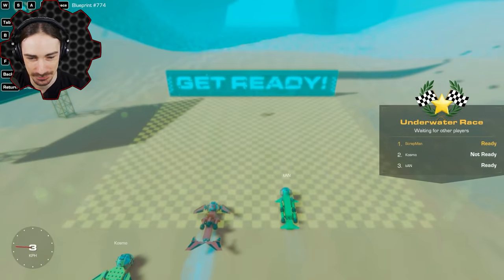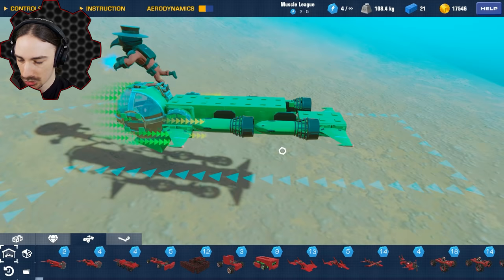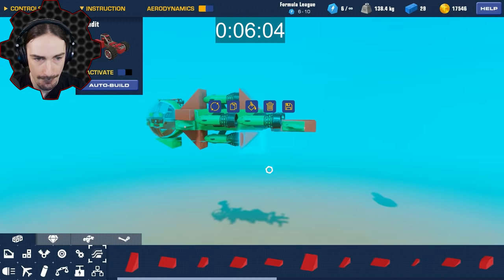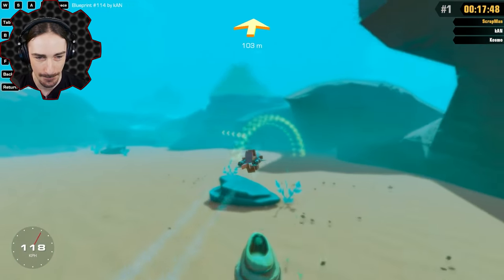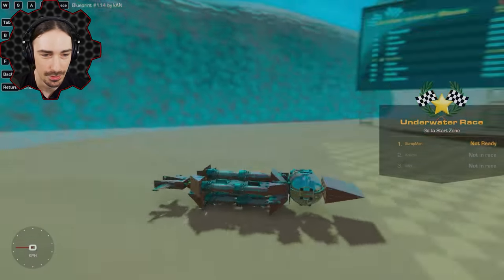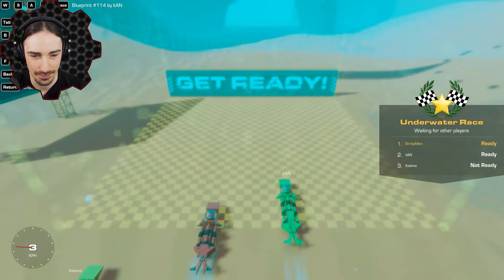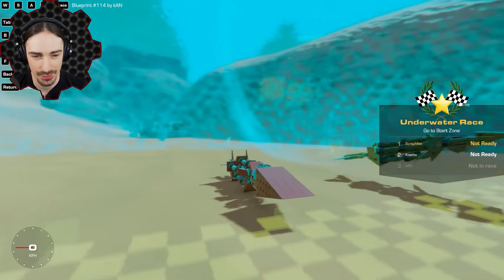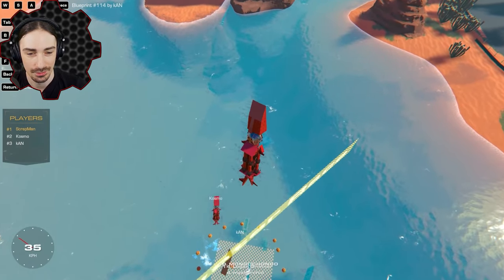We Used Evolution to Create the Fastest Subs! - Trailmakers Multiplayer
Welcome to another episode of Trailmakers! Today we are doing a submarine evolution race!  We have 2 minutes to build a submarine worthy of racing.  Whichever sub wins gets modified for the next round of races with an additional 2 power cores and so on!